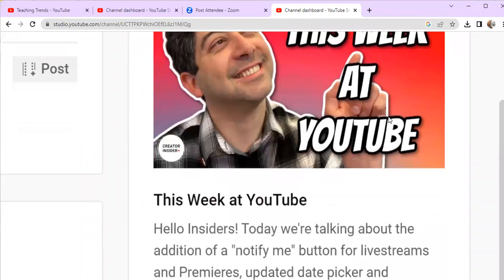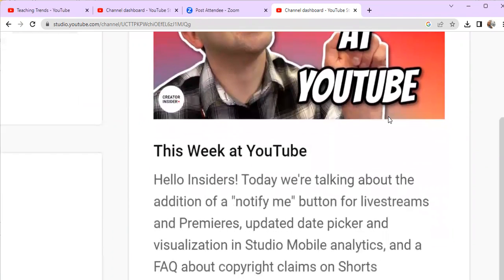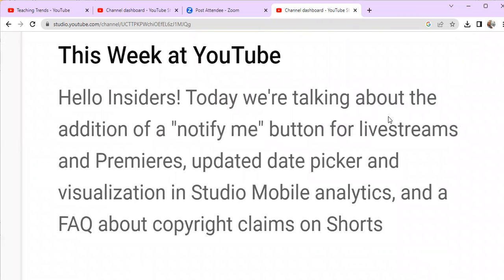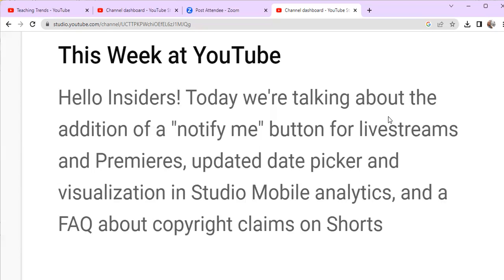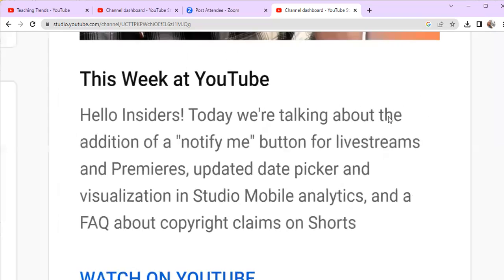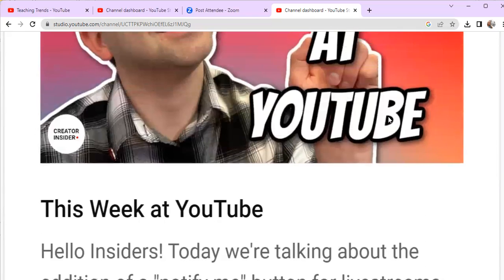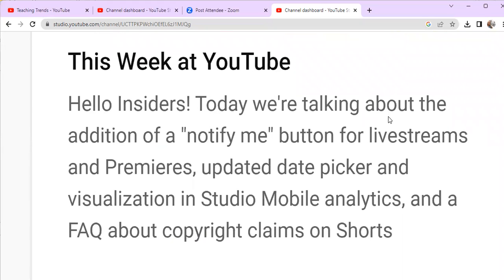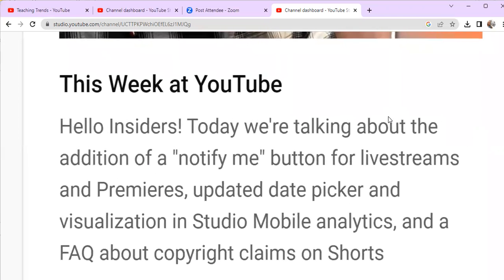Not getting notifications? Try this teachingtrends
See this video in the creator studio here for full explanation!